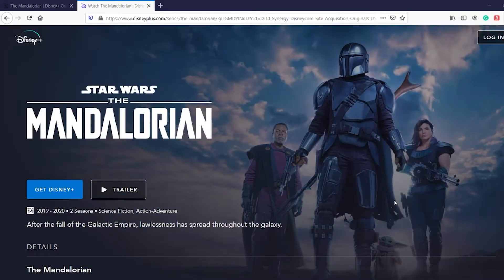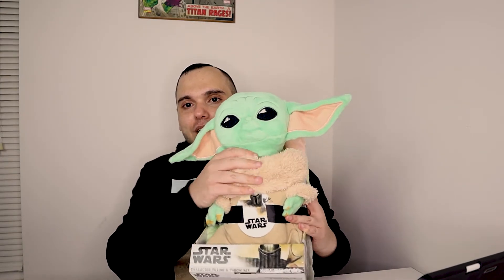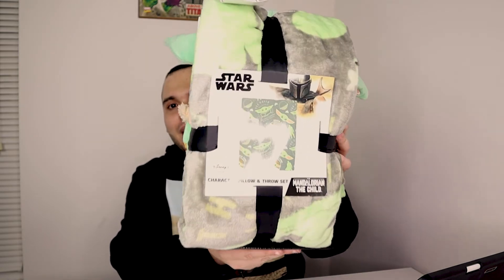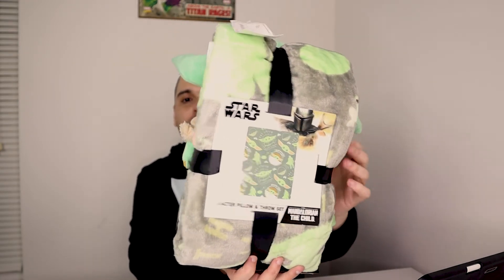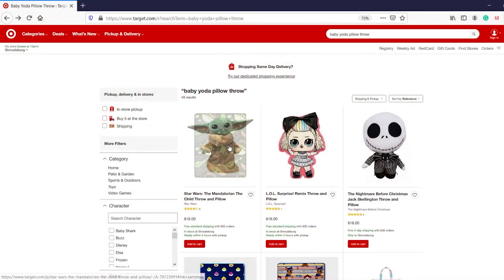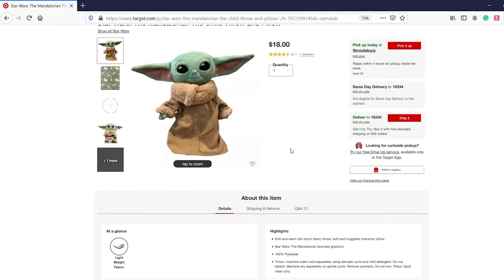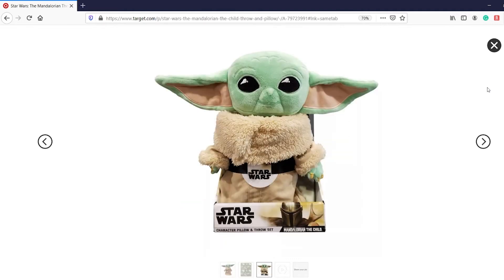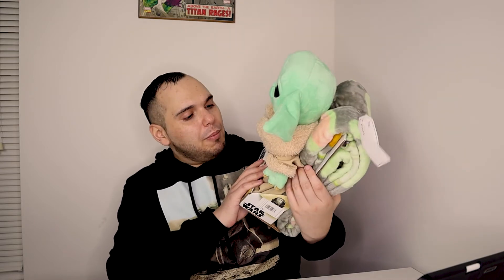Review Target Star Wars The Mandalorian The Child Throw and Pillow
Review of Targets Baby Yoda aka The Child Throw and Pillow Set.

Target link to buy this pillow throw set